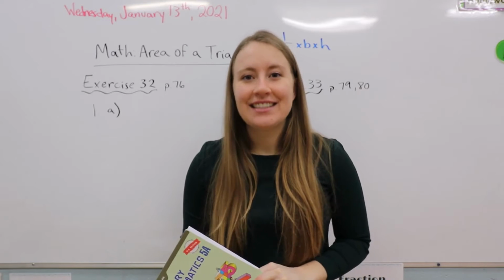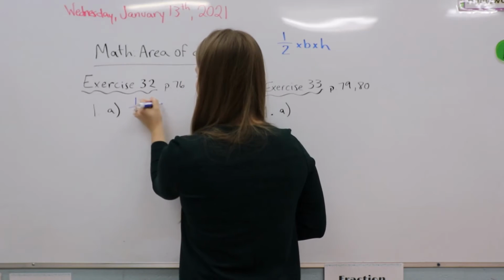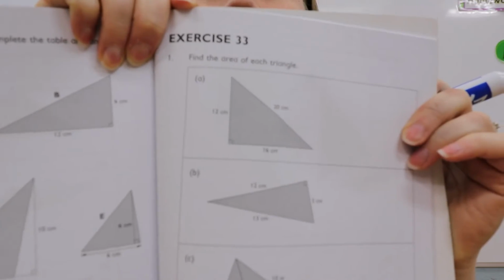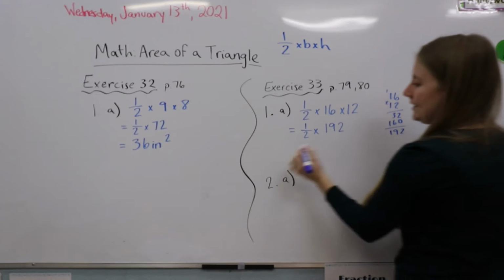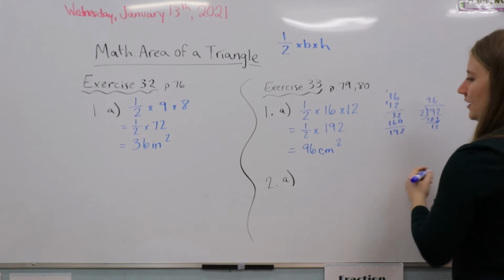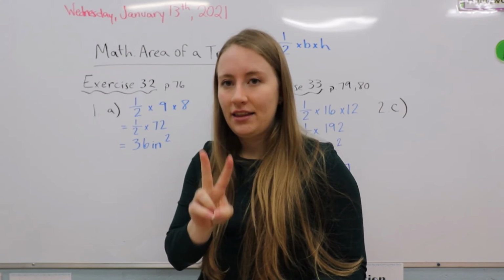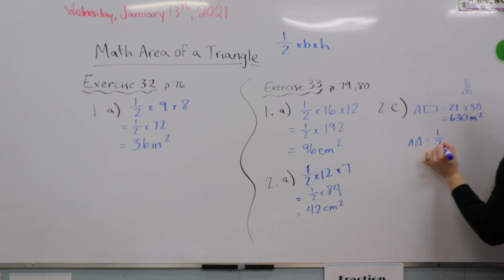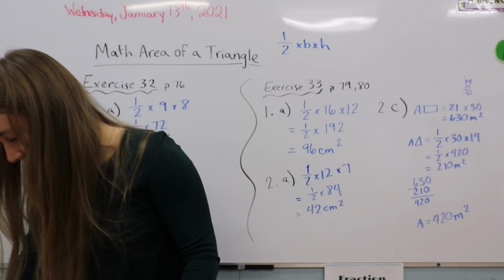January 14th Thursday Math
WB p. 76 - 81, Exercises 32 & 33